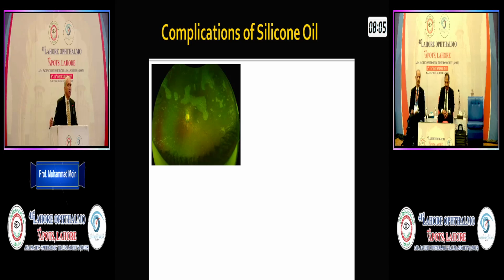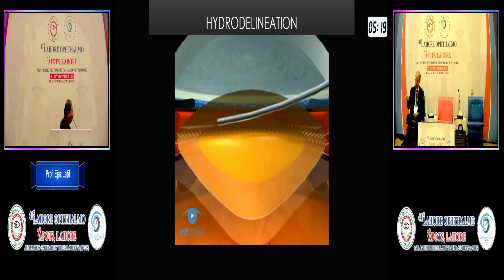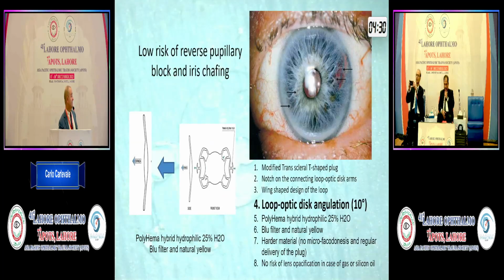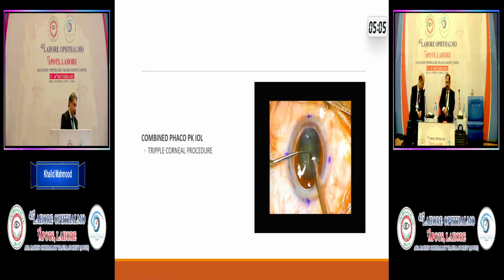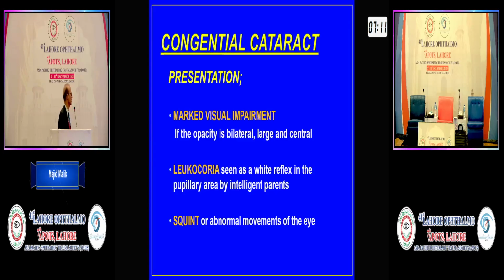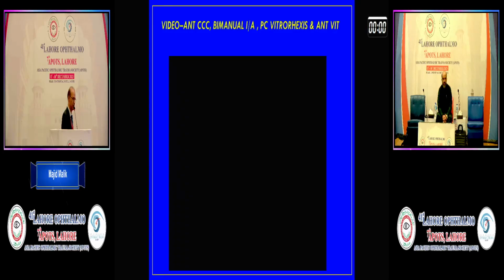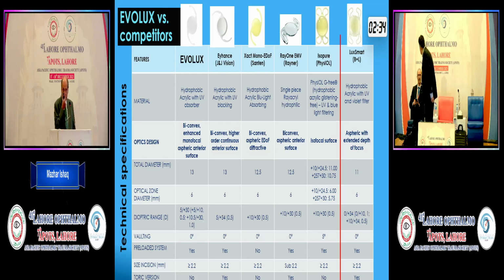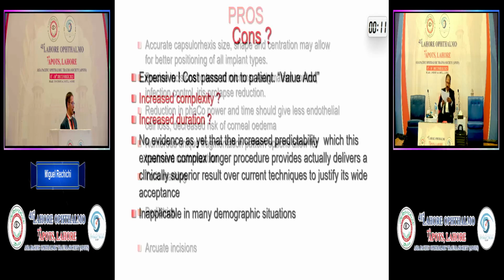Surgical Retina Symp 1 Retinal Detachment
Surgical Retina Symp 1
Retinal Detachment